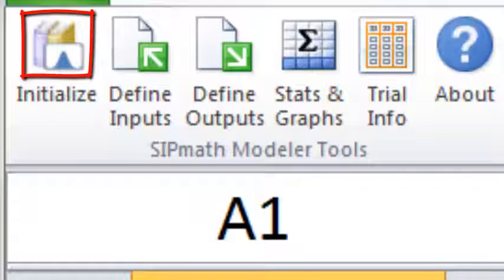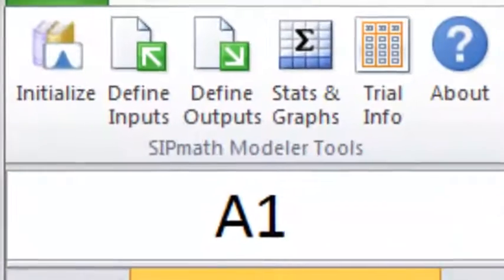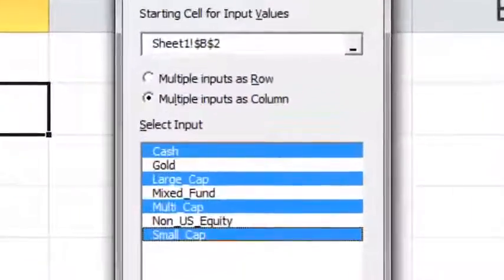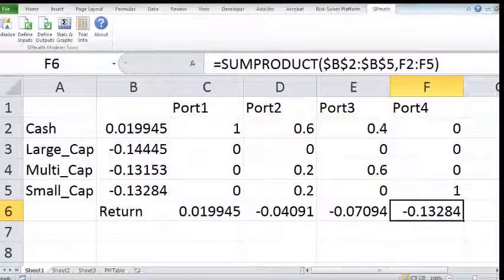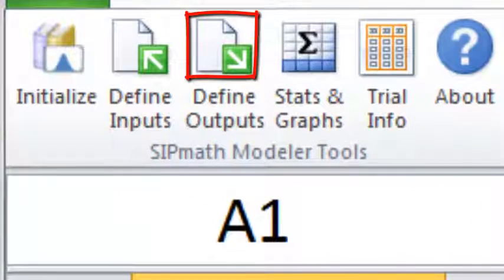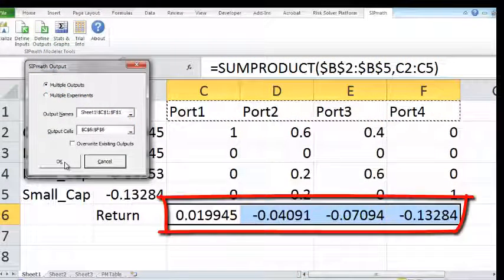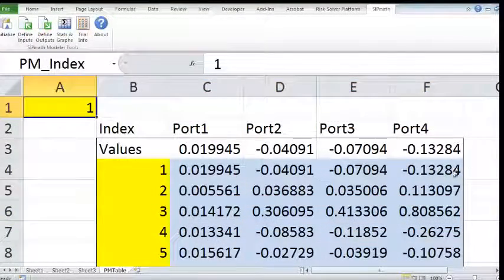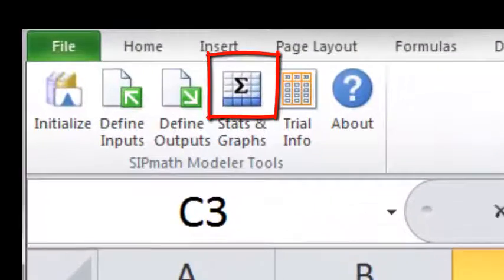SIPmath MT2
The SIPmath(tm) Modeler Tools a set of simple macros that facilitate the creation of SIP math in Excel. They are not required to run such models. Sam Savage describes the basic functions of these marcros, which are available in the Member Area of ProbabilityManagement.org.